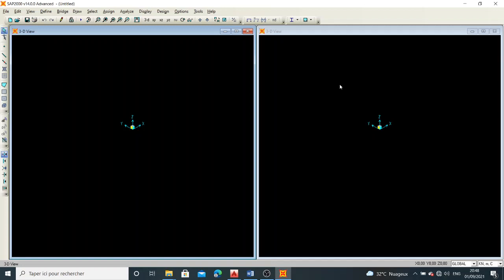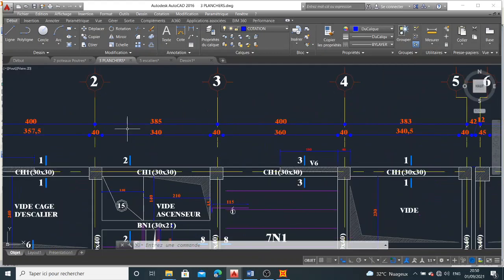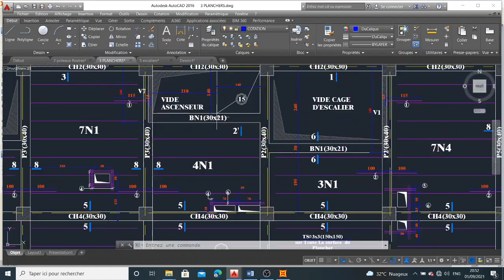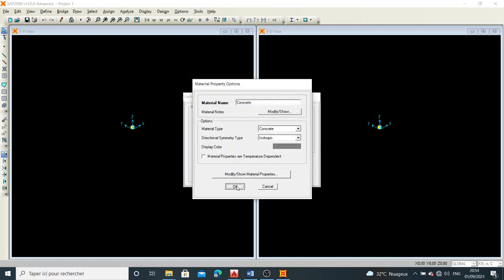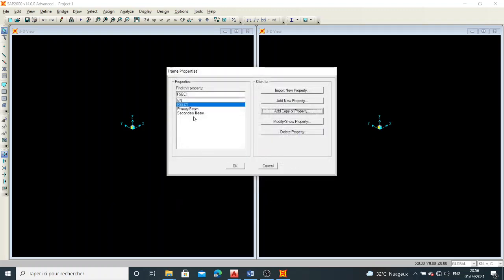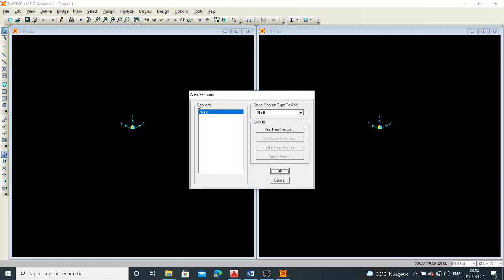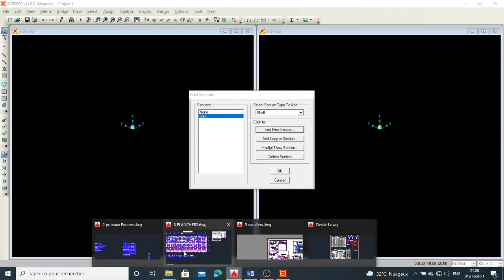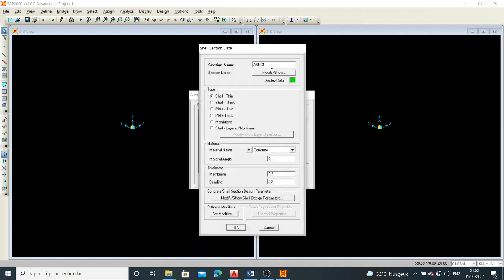Structural analysis series 1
Structural analysis of a multistory building using SAP 2000